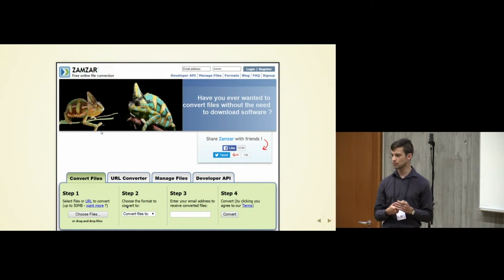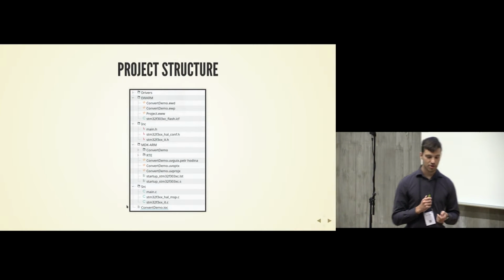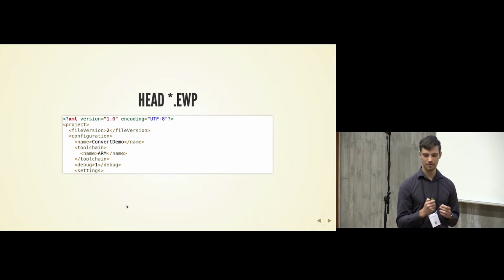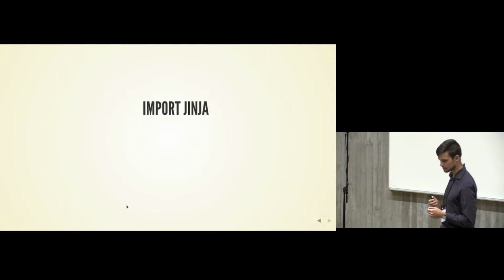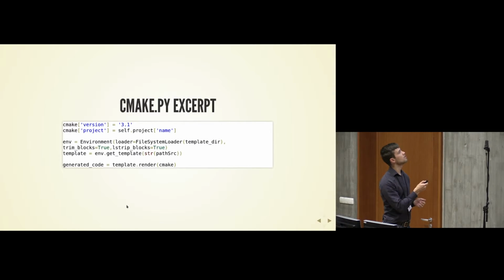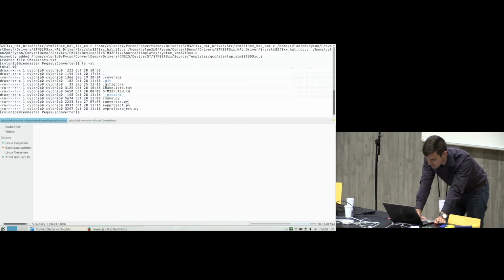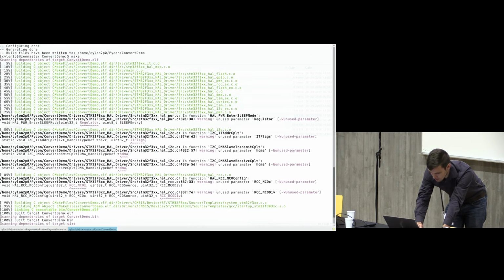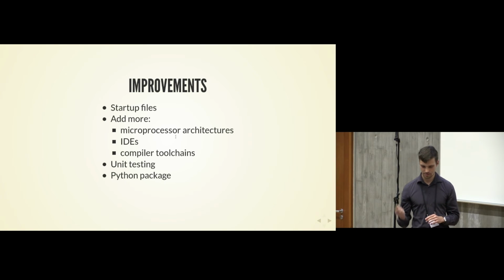Petr Hodina: Porting embedded projects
Have you ever worked on embedded project? Chances are that you had to use some proprietary IDE for development. Wouldn't it be better to use some open source IDE like Eclipse or QtCreator? What should I do when I'm working a project and can't start from the scratch?

In this presentation I'll show you how Python can help you with porting projects. I'll give examples of projects developed in IAR Embedded Workbench and Keil uVision. At the end we'll have CMake build file which can be imported to many IDEs.

Python modules like Objectify and Jinja will be a great help to us!